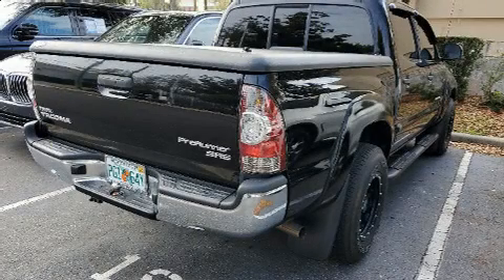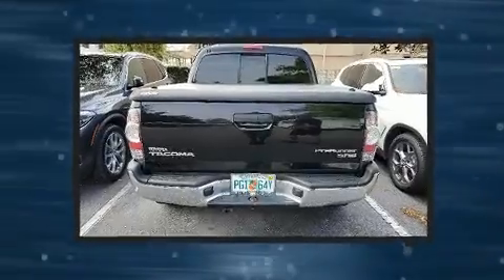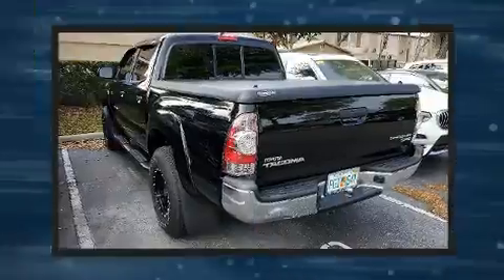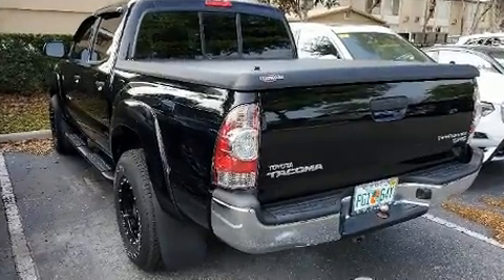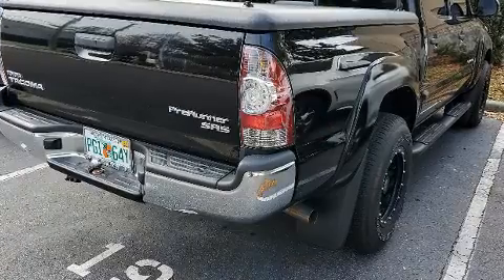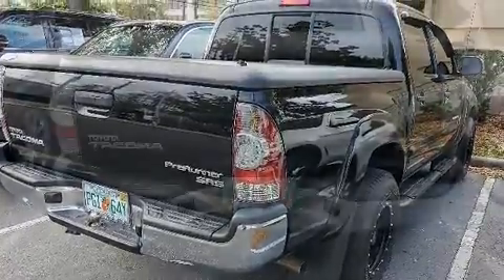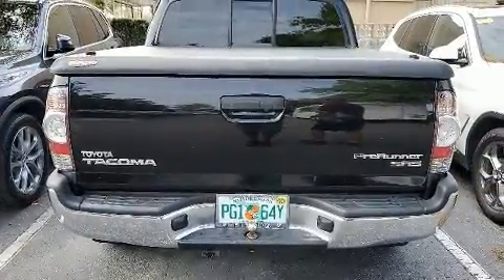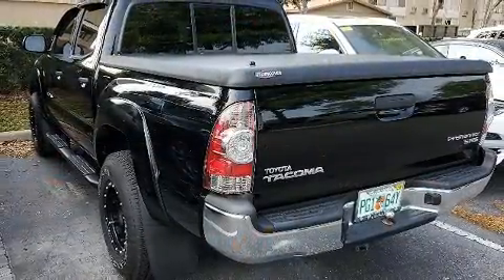2015 Toyota Tacoma PreRunner in Winter Park, FL 32789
Climb inside the 2015 Toyota Tacoma. This 4 door, 5 passenger truck just recently passed the 50,000 mile mark! It features an automatic transmission, rear-wheel drive, and an efficient 4 cylinder engine. Toyota infused the interior with top shelf amenities, such as: a rear step bumper, front bucket seats, tilt steering wheel, power door mirrors, skid plates, power windows, and air conditioning. Premium sound drives 6 speakers, providing you and your passengers a sensational audio experience. Toyota also prioritized safety and security by including: dual front impact airbags with occupant sensing airbag, front side impact airbags, traction control, brake assist, anti-whiplash front head restraints, and ABS brakes. For added security, dynamic Stability Control supplements the drivetrain. Our sales reps are knowledgeable and professional. We'd be happy to answer any questions that you may have. We are here to help you.